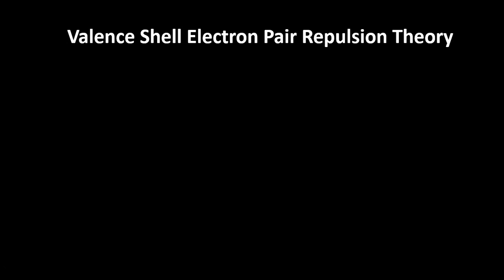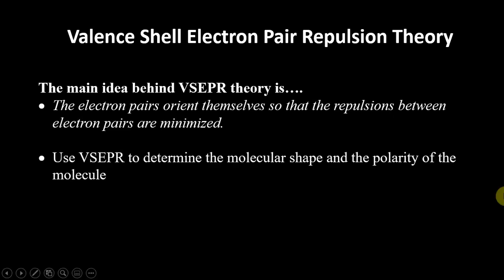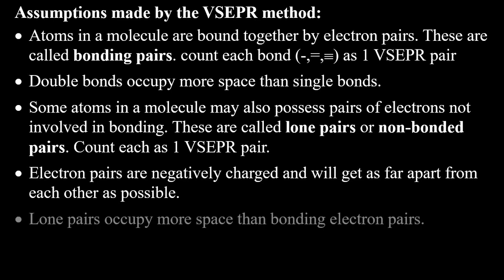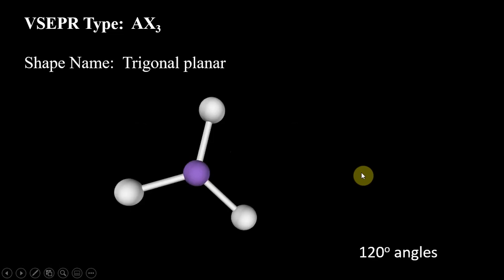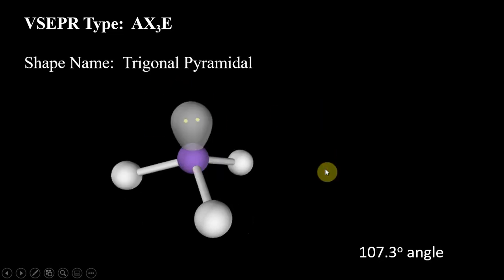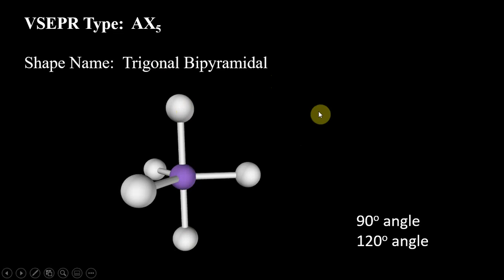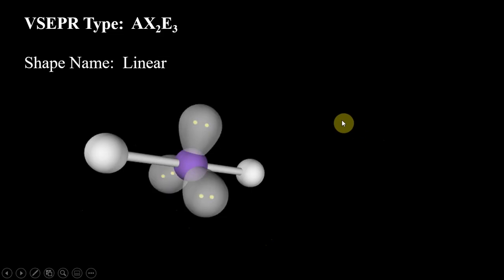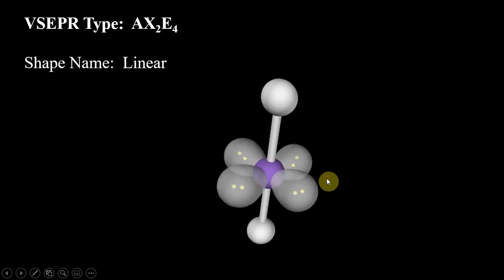4uchem Note 1 6 VSEPR Theory